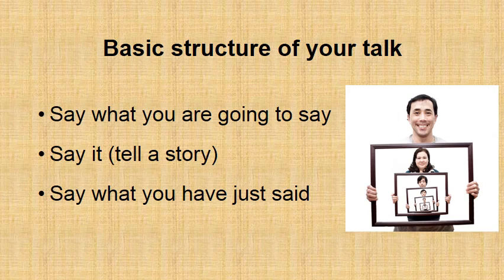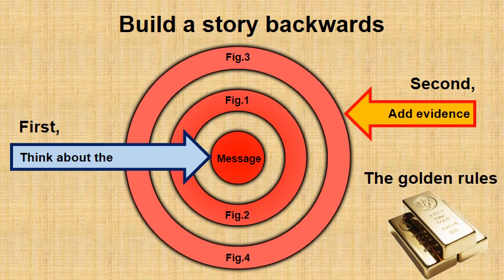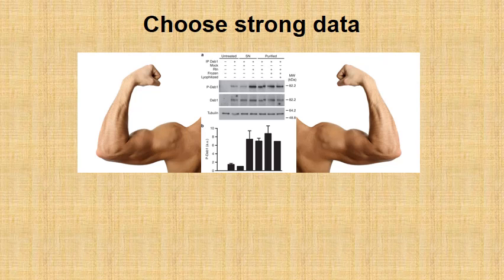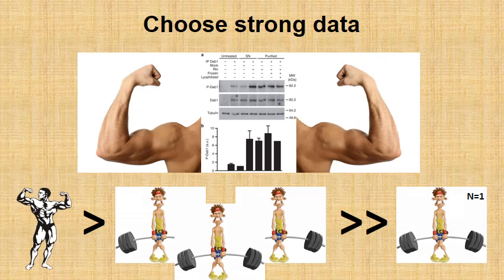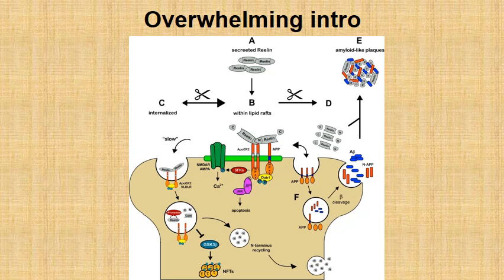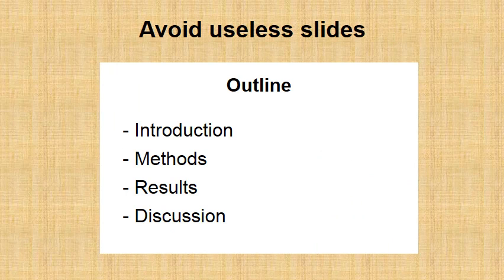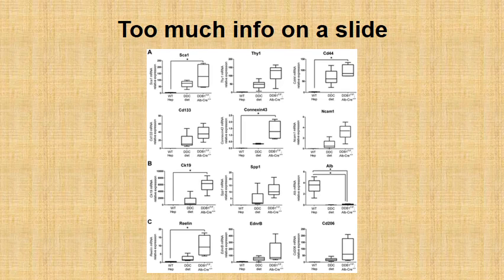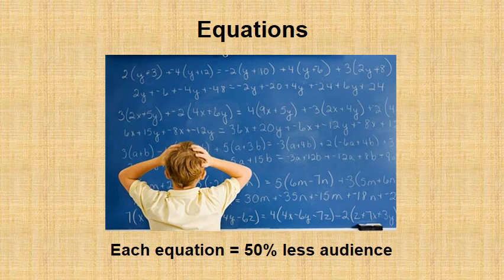PYSci: How to tell a stunning scientific story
While most of Scientist are presenting their data on seminars and conferences, only few are presenting their stories. And those are the exciting talks. Here I present  tips how to develop a scientific story and what to avoid while telling it…